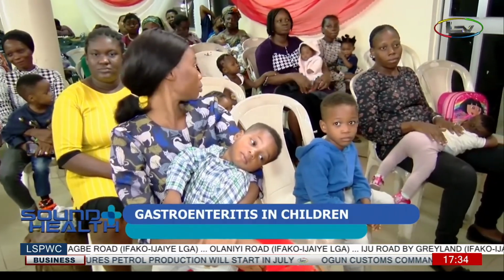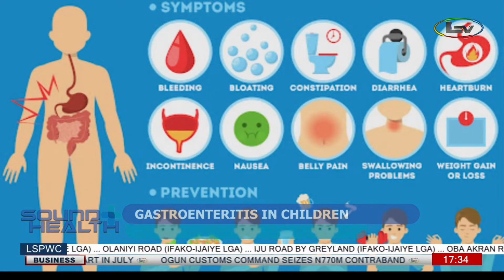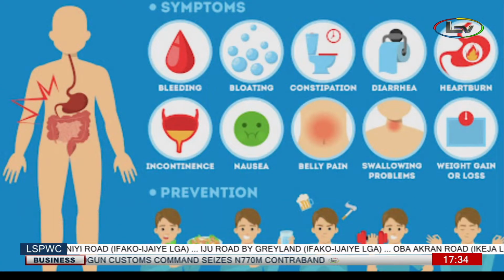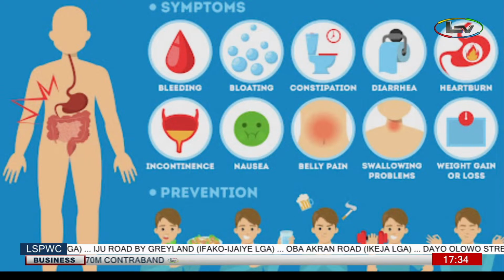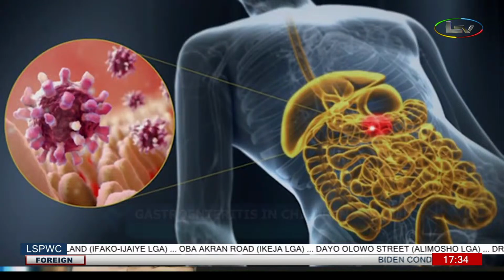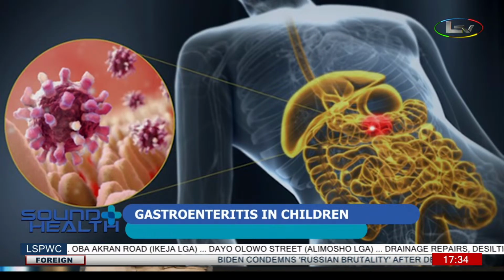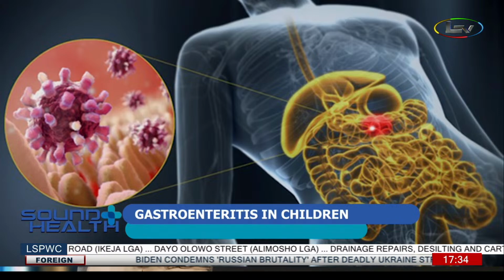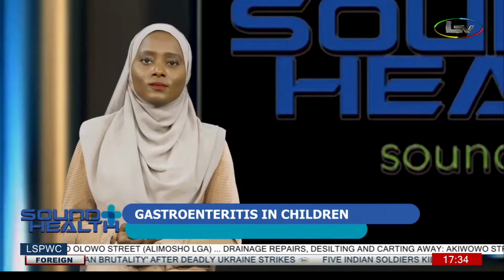Sound Health: Gastroenteritis in Children with Dr. Toni Adeyemi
The Voice of Lagos